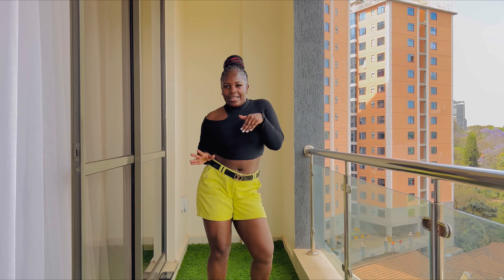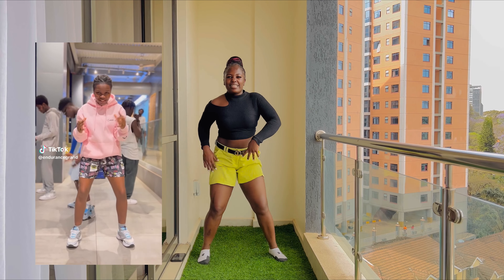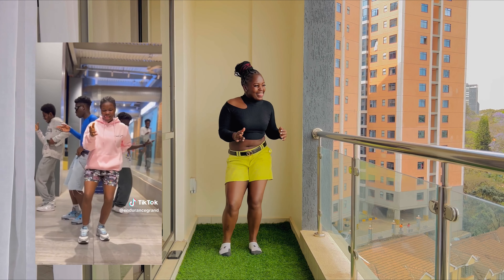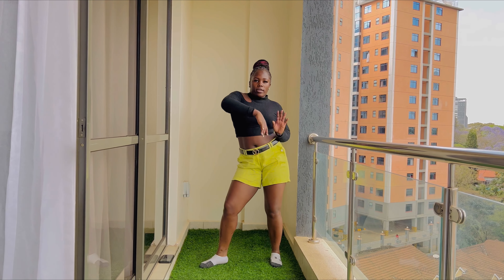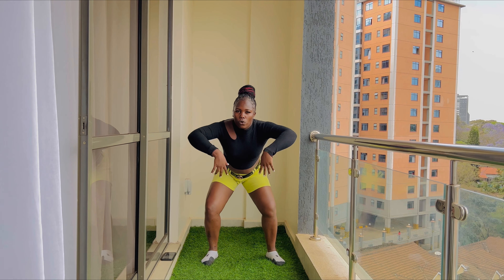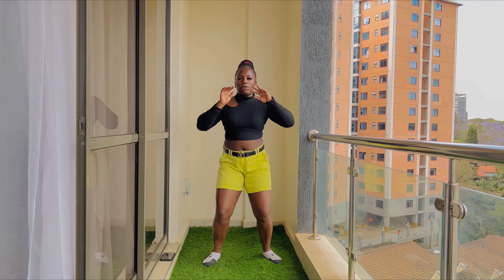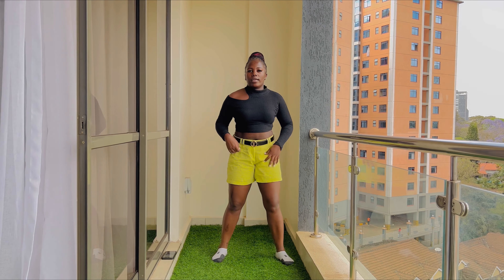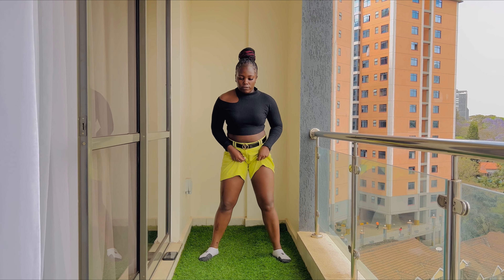Jeune pato -Koffi olamide (Tiktok dance challenge Tutorial)